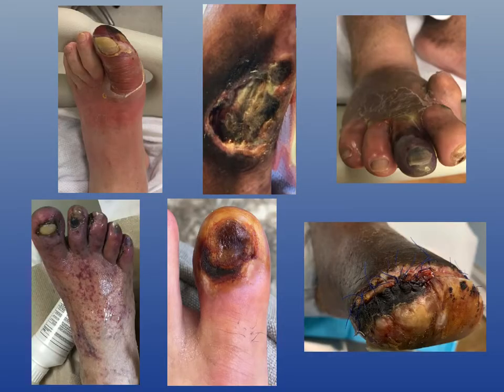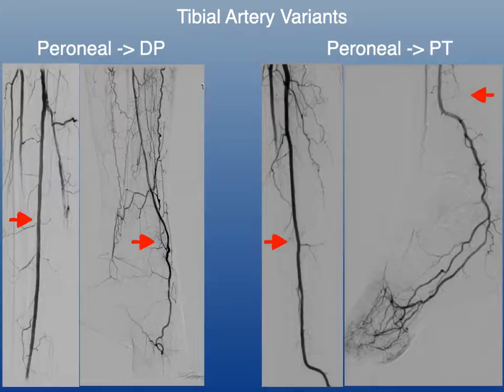CLI & Tibial Artery Intervention Key Concepts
This video goes over key concepts related to tibial artery disease and interventions.